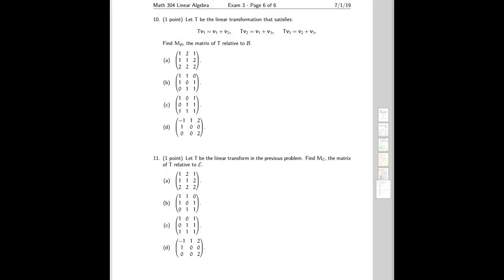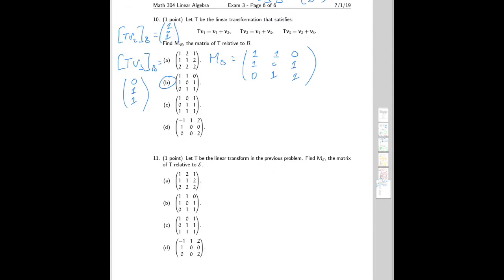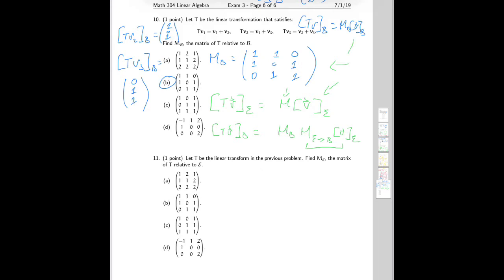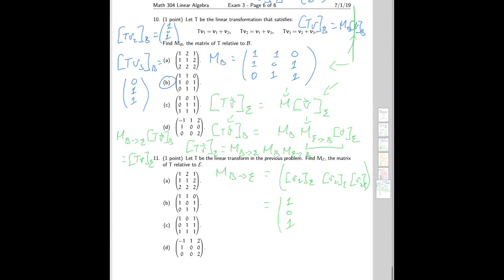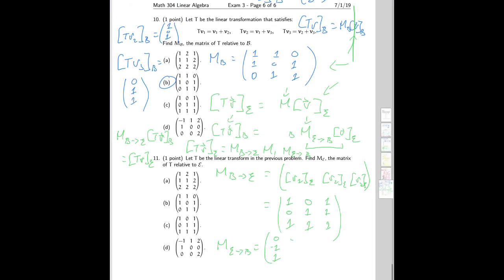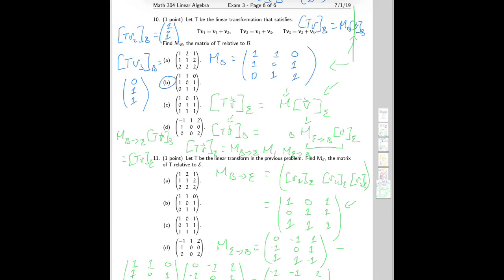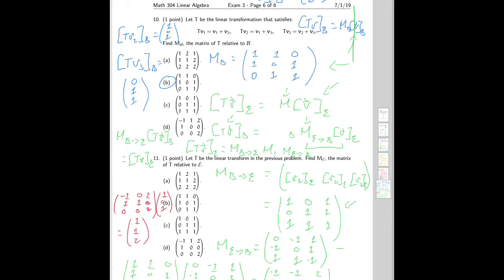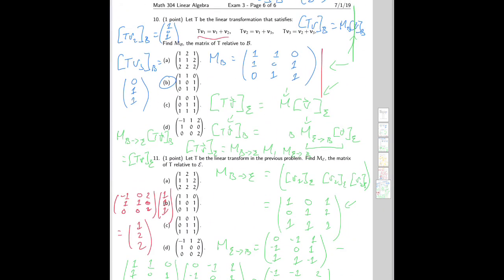Test 3 Practice 1 Problem 10 & 11